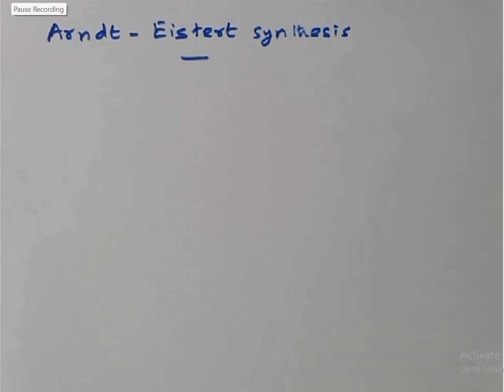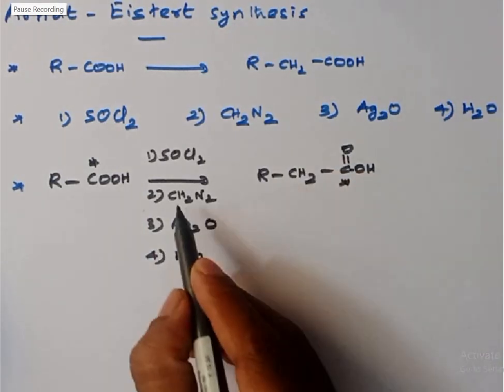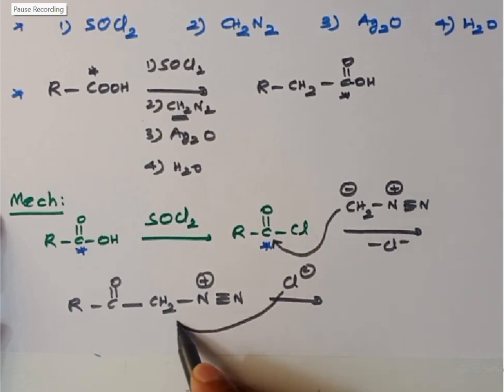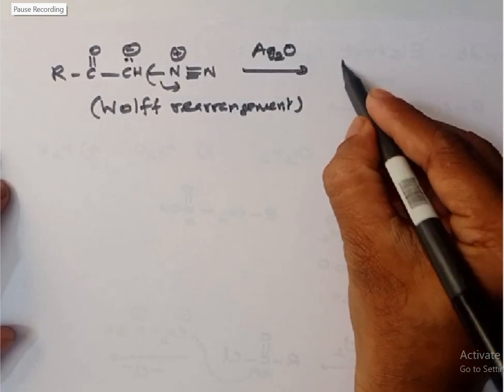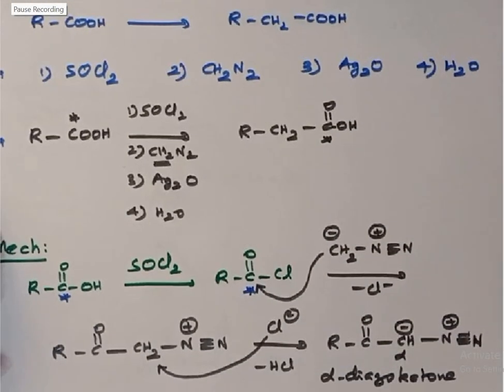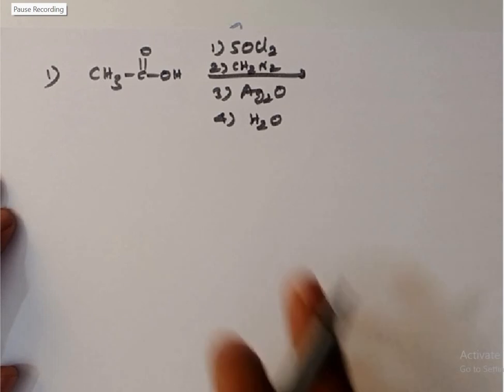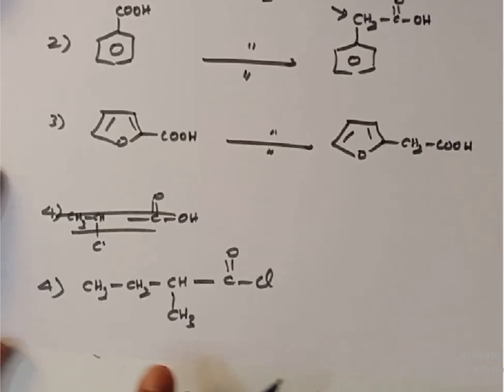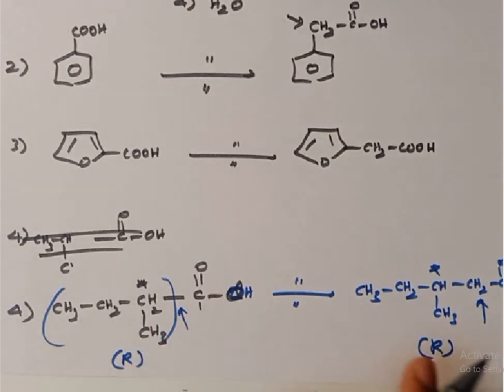ARNDT - EISTERT SYNTHESIS